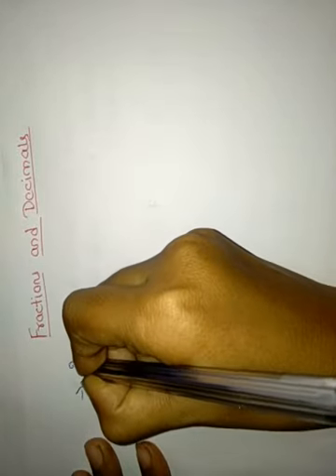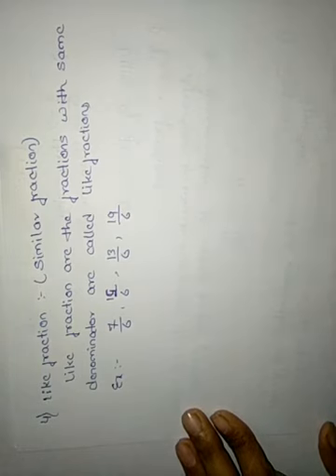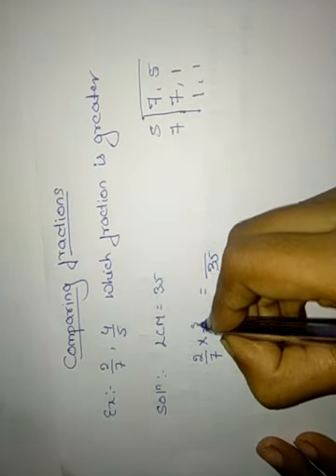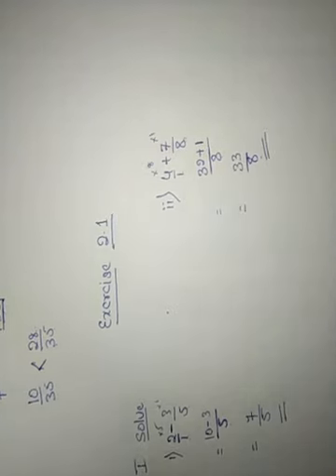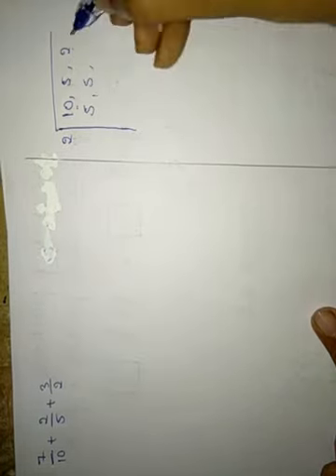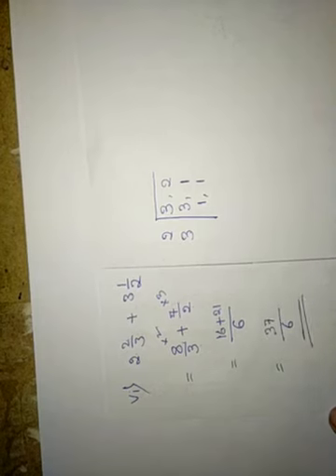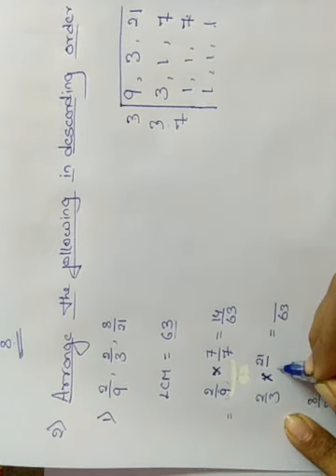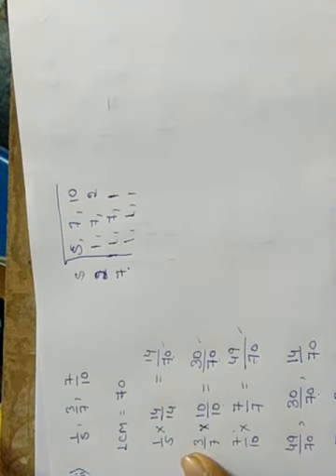7th, Fractions and decimals//chapter-2